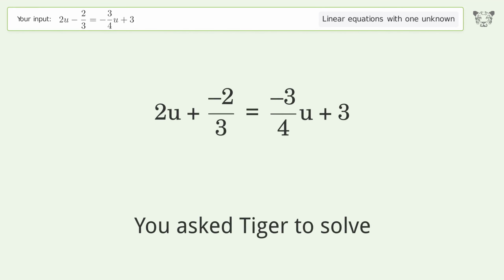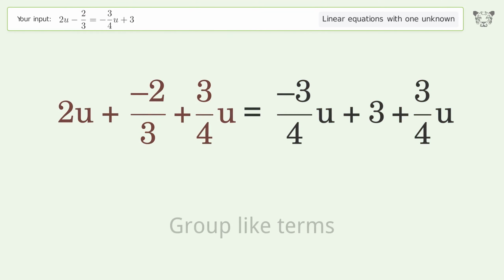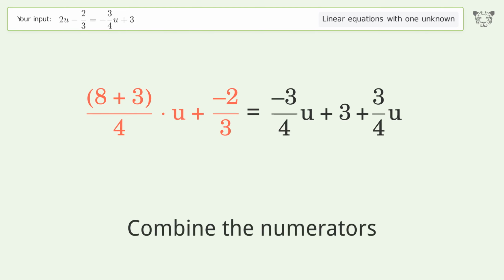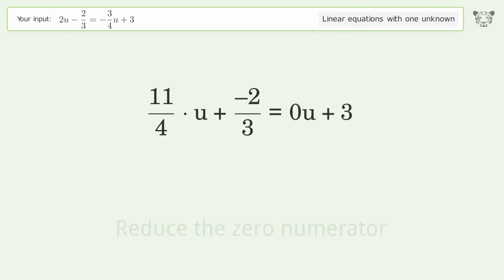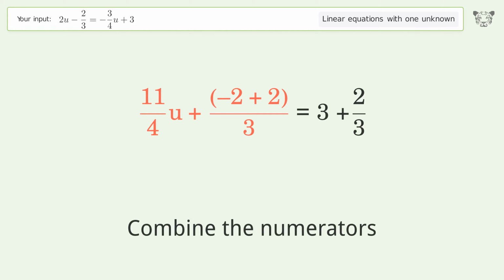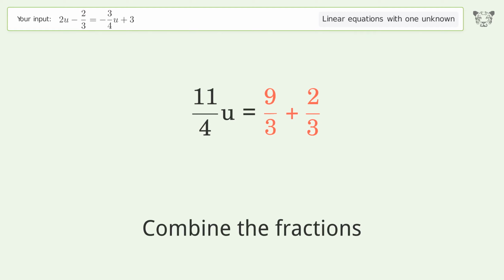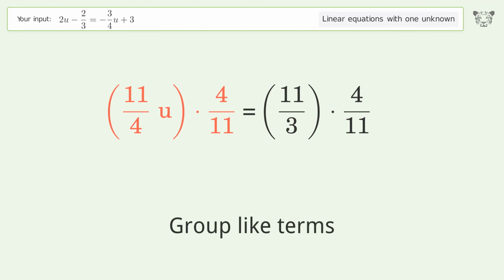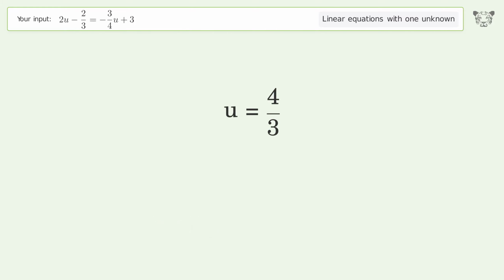Linear equation with one unknown: Solve 2u-2/3=-3/4u+3 step-by-step solution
Solving 2u-2/3=-3/4u+3 using the linear equation with one unknown solver

for a step-by-step and more tips and tricks for dealing with linear equations with one unknown.